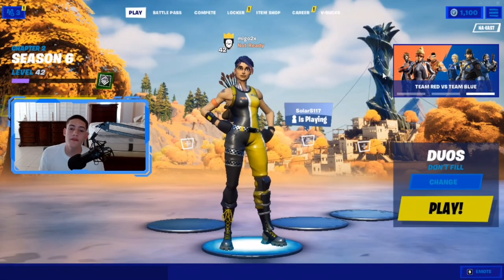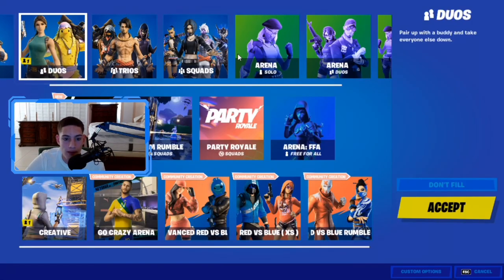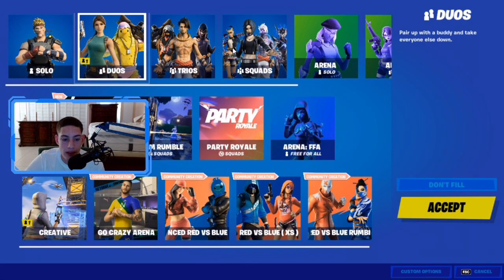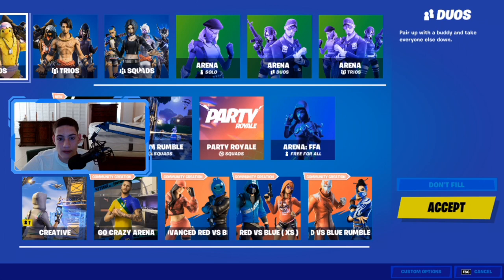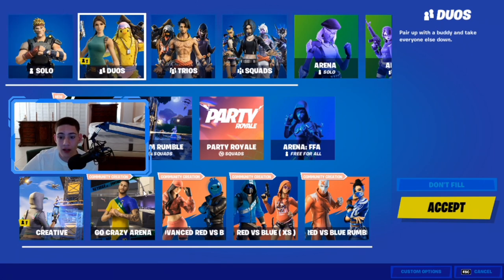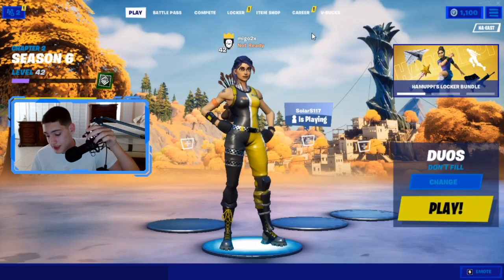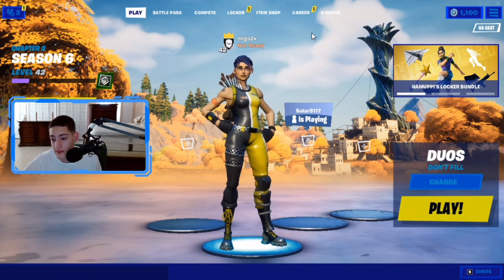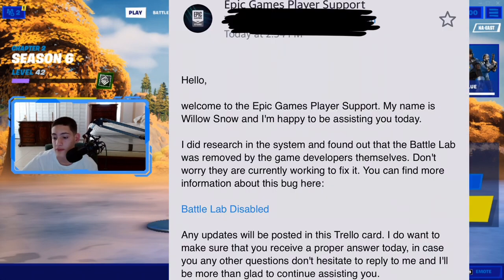Why Epic REMOVED Battle Lab | Fortnite *ANSWER*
in this video I talk about where battle lab went in fortnite battle lab is a mode where people jump into your own fortnite map with friends or by yourself. Epic recently removed battle lab without telling people why. So in this video i tell you why epic games removed battle lab from fortnite. this tells you everything you need to know about when battle lab comes back to fortnite and all about why they took out battle lab and where battle lab is in fortnite right now.

NOTIFICATION SHOUTOUT RULES'
comments in my future video commenting 'NOTI"
gets a SHOUT OUT in the future video